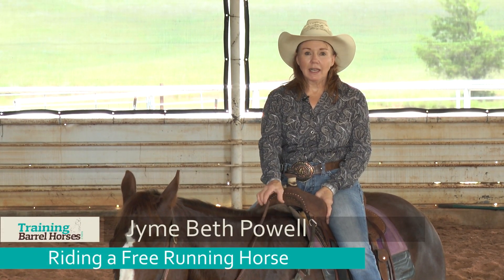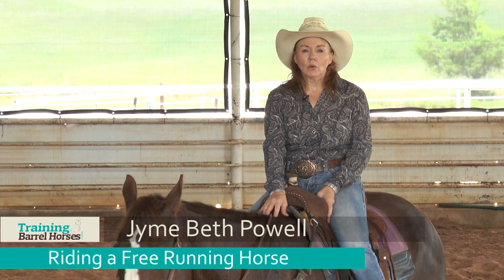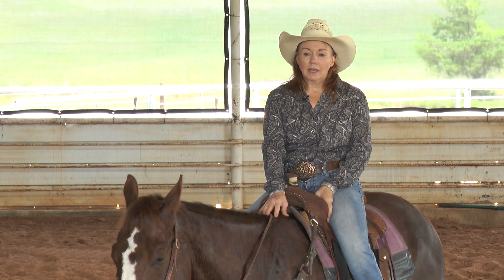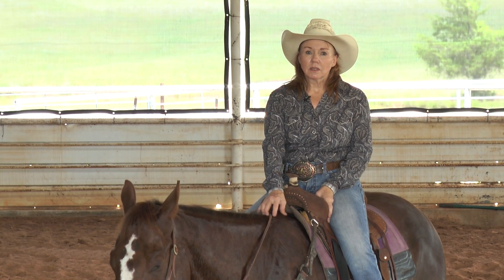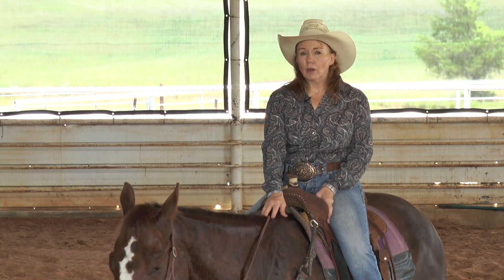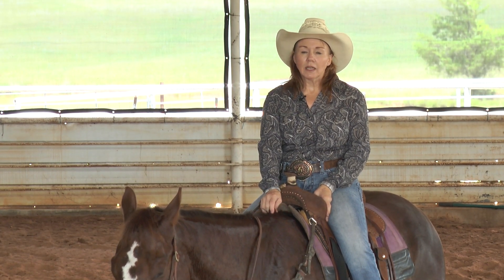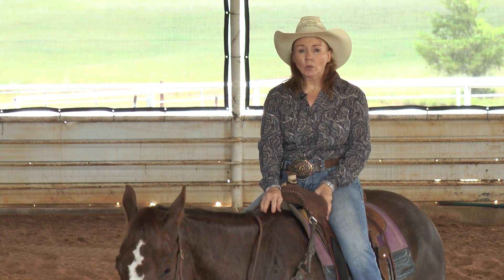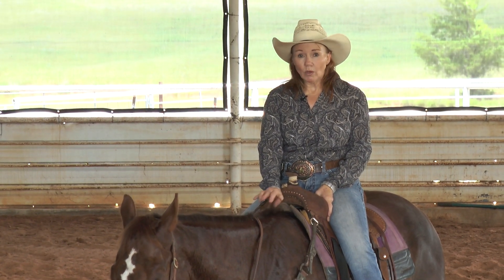Jyme Beth Powell - Riding A Free Running Horse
Jyme Beth Powell discusses how to keep a free-running horse relaxed on the pattern.